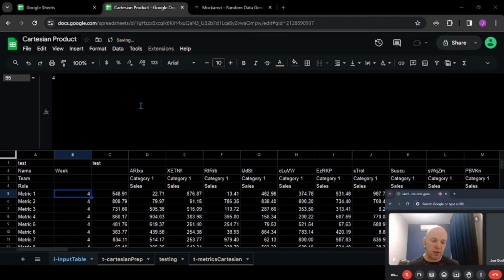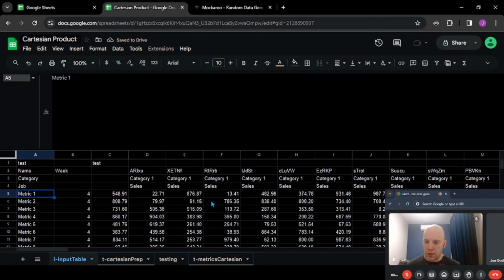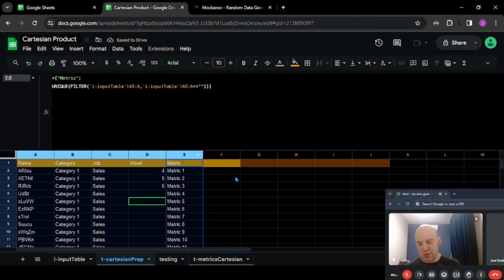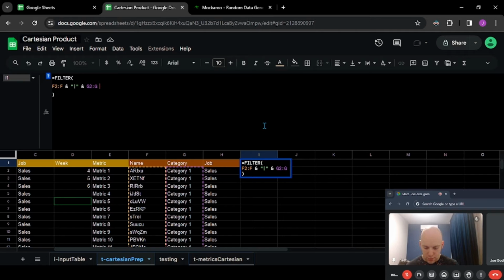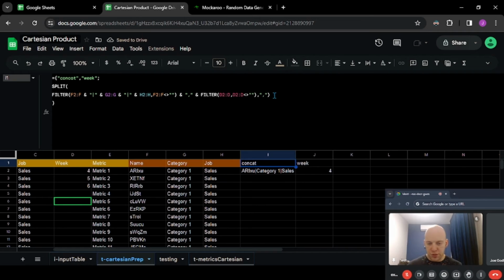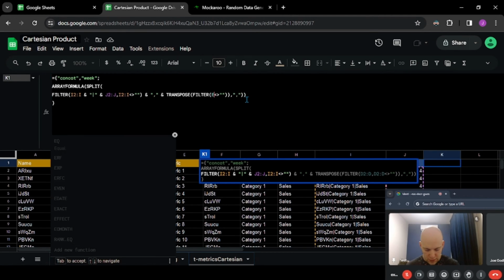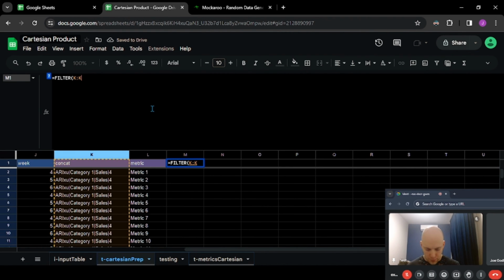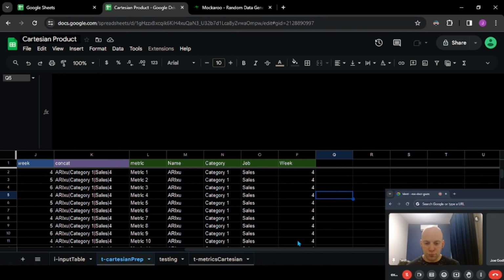Google Sheets | Triple Cartesian Product (CROSS JOIN/APPLY) | How To Tutorials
How to do a triple cartesian product in Google Sheets using dynamic array formulas.
formulas involved:
ARRAYFORMULA
FILTER
TRANSPOSE
FLATTEN
SPLIT
UNIQUE
"&" for Concatenating